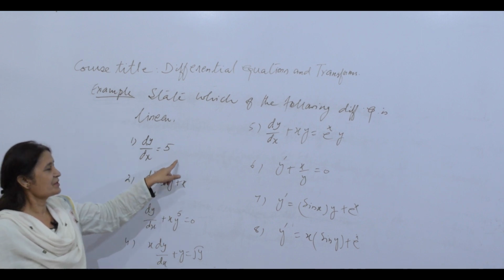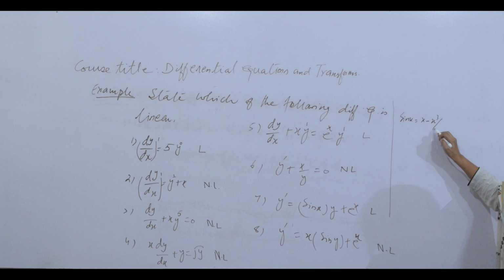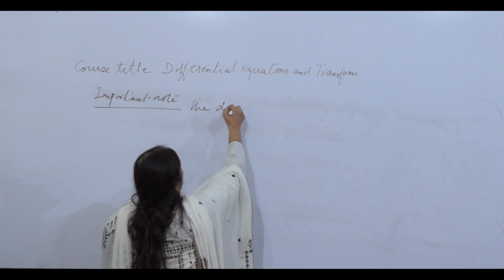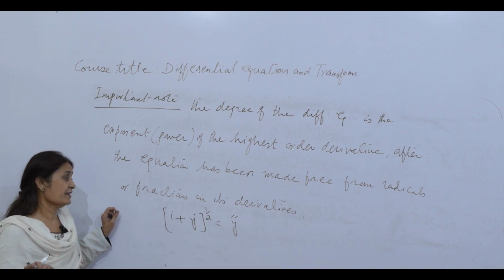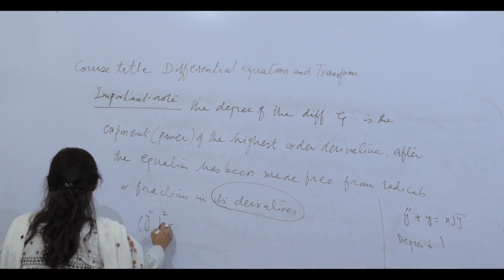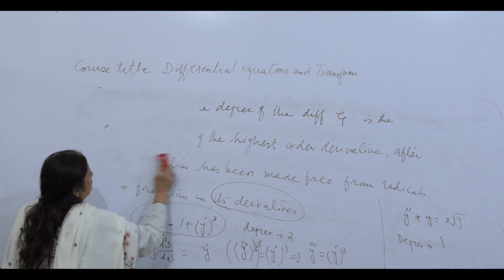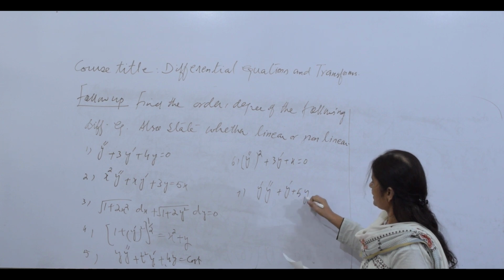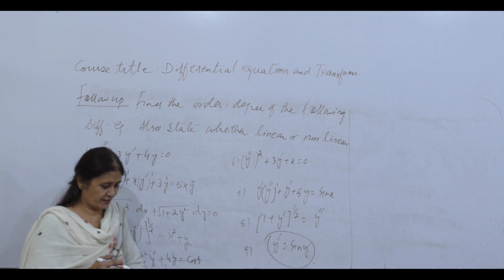Lecture 1-2 - Differential Equations and Transforms